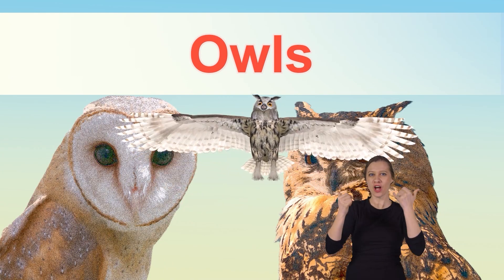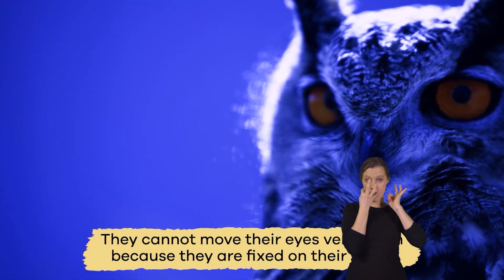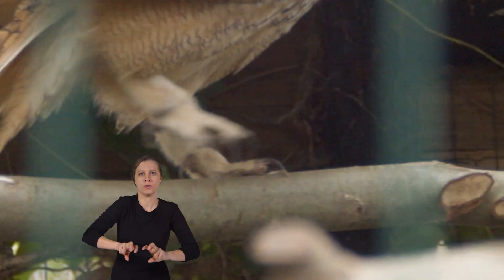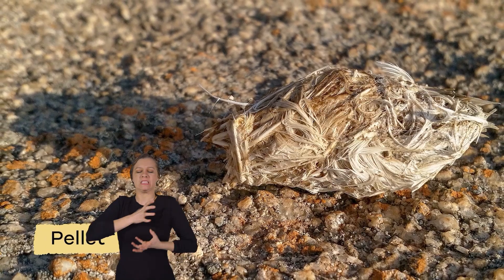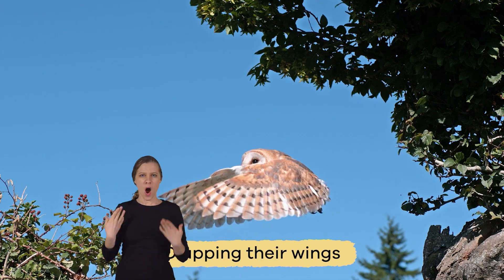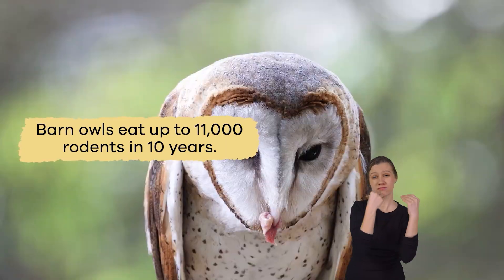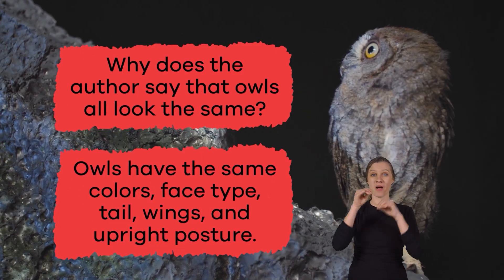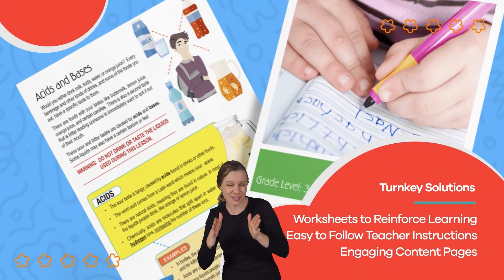ASL Owls for Kids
Did you know that owls live in almost every type of habitat? Owls for Kids will present lots of fun and interesting facts about these hooting birds. Speaking of hoots, not all owls hoot. Barn owls make hissing sounds, Eastern screech owls whinny like a horse, and saw-whet owls sound like a sharpening saw. Owls make various sounds, including snapping their bills, clapping their wings in flight, and singing. They can make facial expressions too because they have many tiny facial muscles. And just like you, they use their facial expressions to communicate with other owls.

Most owls eat small animals like mice, rabbits, and voles. But some owl species will also dine on insects and birds. Their diet ultimately depends on the species because the environment in which they live will determine what they eat. All owls are carnivorous, but their diet has to do with the climate of the habitat and its geographic location.

Here's another fun fact: owls have asymmetrical ears, meaning that they're not exactly the same. Not only are their ears shaped differently, but they are also located at different heights on their head. This allows them to pinpoint the location of sounds in multiple dimensions, giving them a significant advantage over their prey.

We hope you and your student(s) enjoyed learning about these beautiful birds! If you want to learn even more, head over to our website and download one of our many lesson plans about birds, full of activities, worksheets, and more!

What you will learn in Owls for Kids:
0:00 Introduction
0:21 What is an owl?
1:10 Characteristics of an owl
2:31 Diet of an owl
3:48 Other interesting facts
4:58 Asymmetrical ears
5:38 Why are they important to the environment?
6:49 Review of the facts